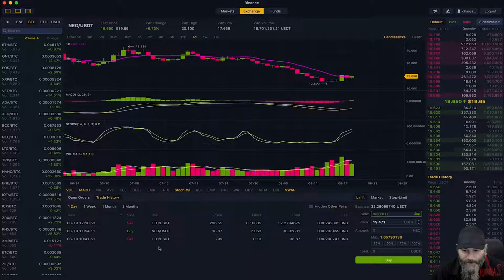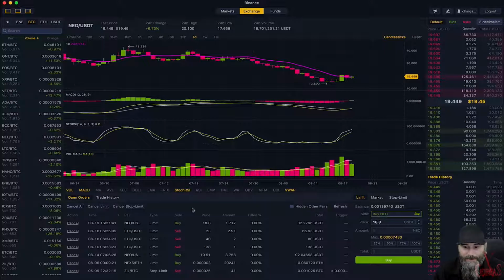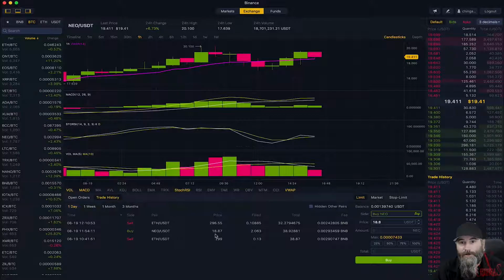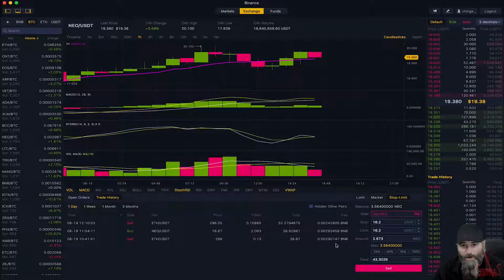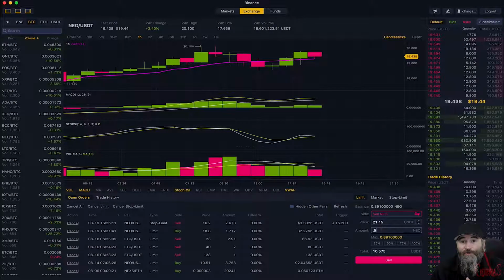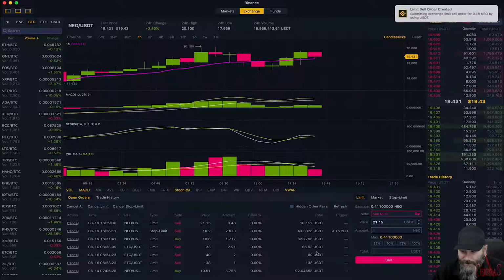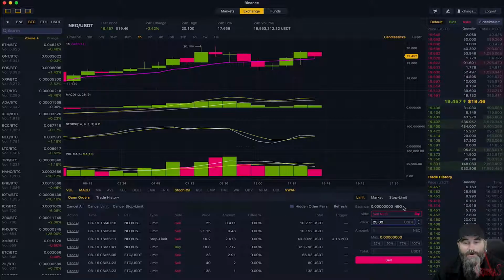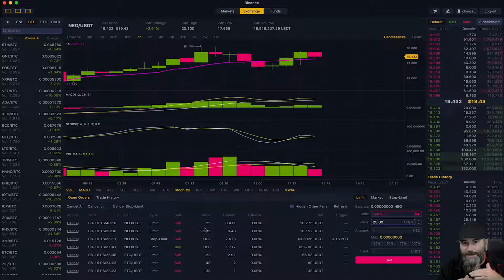Making Your First Trade! - The time has come! Let's make your first trade in Crypto!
Welcome to another edition of Crypto with Chingas!  In this video, I go over how to Make Your First Trade!  I aim to answer this for you in an easy to understand and simple format.  Geared towards the Crypto beginners as part of their initial research into the Crypto space but there is a little something for everyone in here.

I really hope you enjoy this video.  There are many more like it coming in the future.

Sit back, relax and let the Education begin!

BTC:
346tjBxH4tKshLfrbRDrkbjMpTymZrhbqM
ETH:
0x9e3d3336562c696a66861ec97fa548f851ea307b
BitTube:
bxcJCSJ2vp3cNTnh5Fpkx6Q9d1NMF5YDVKNXor1qnXg6QZdy9LRo21Thb2dPgFAEe3cWZgbshtAD4QUgvmSbZqVU1mVxk8M3H